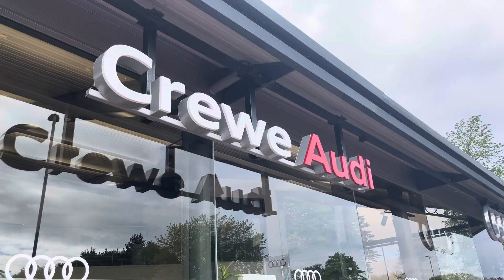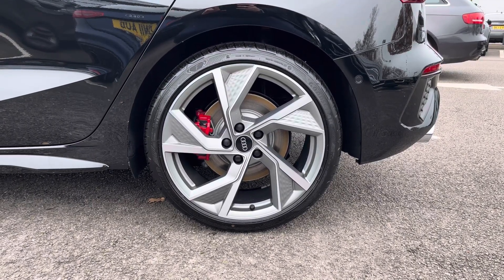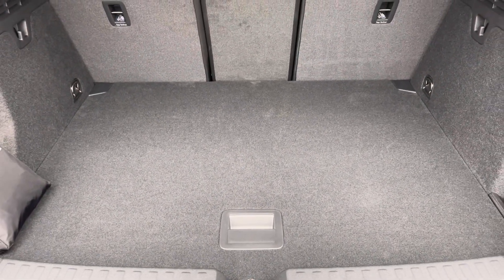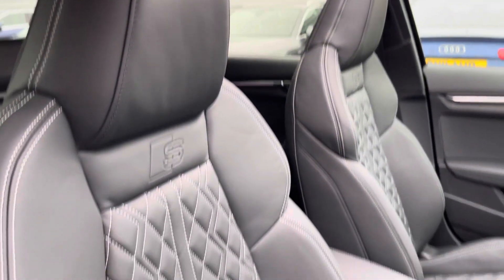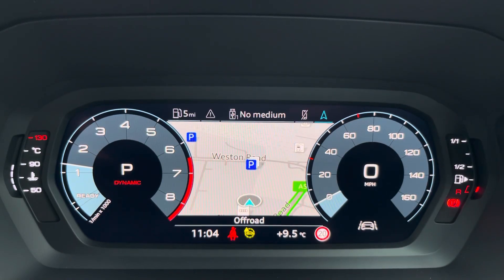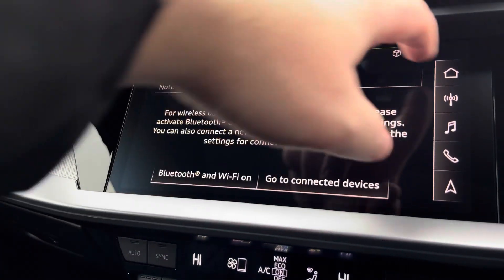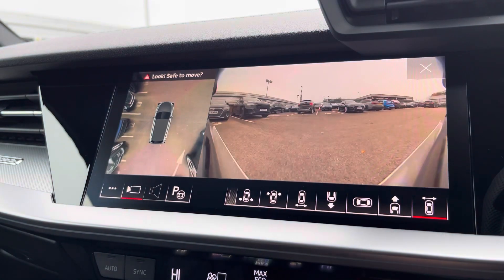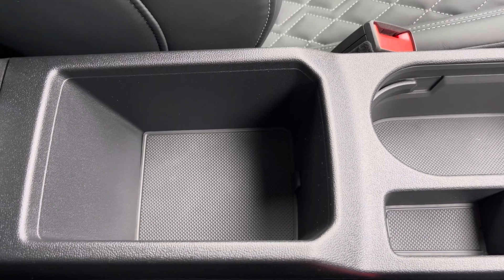Approved Used Audi S3 Sportback Black Edition TFSI 310 PS S tronic - Crewe Audi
Check out this approved used Audi S3 Sportback Black Edition, currently for sale at Crewe Audi.

Model : S3 Sportback Black Edition
Registration : DA73WTT
Mileage : 2,859
Fuel Type : Petrol
Transmission : Automatic
Paint Colour : Black